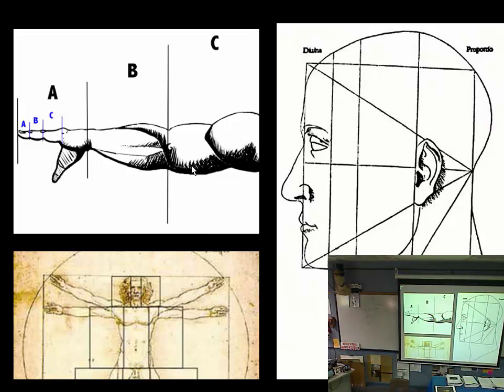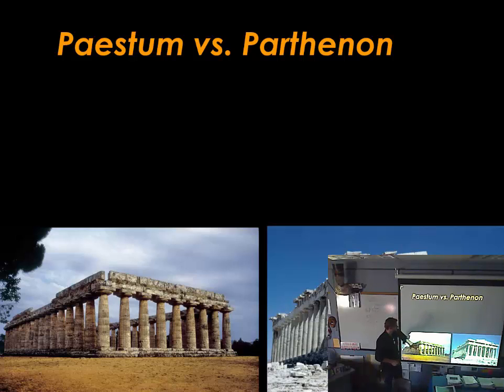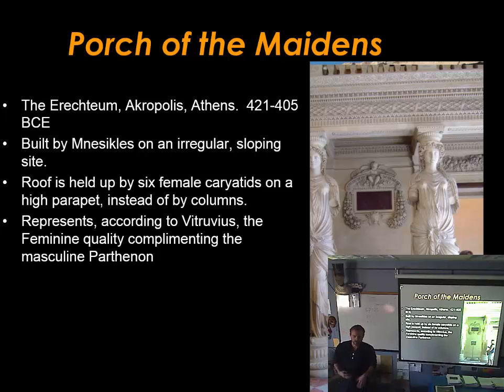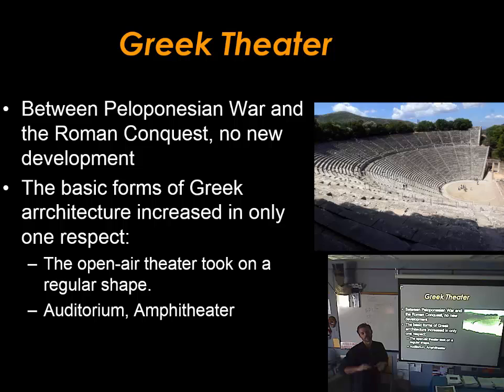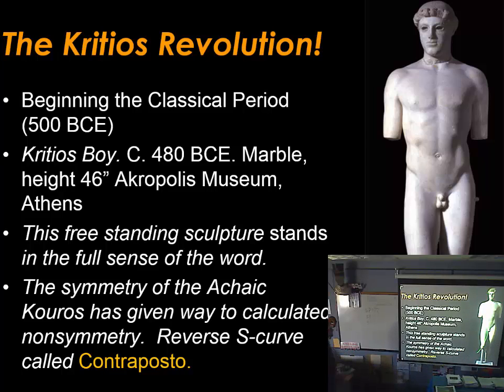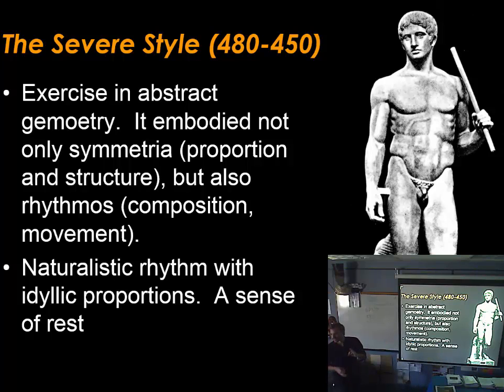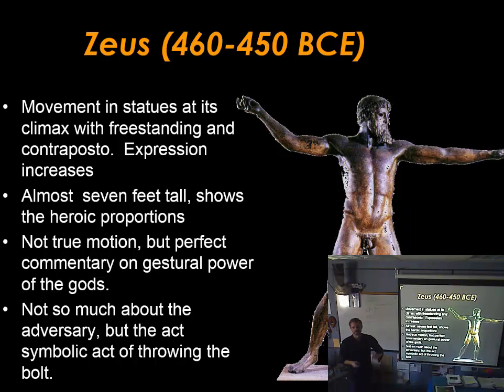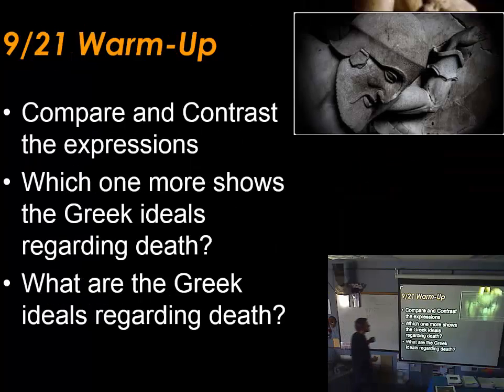10.02.14 P.1 APAH: Classical Greece and Golden Proportion in Architecture and Sculpture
tiny.cc_apah